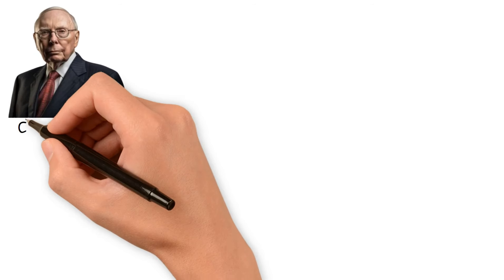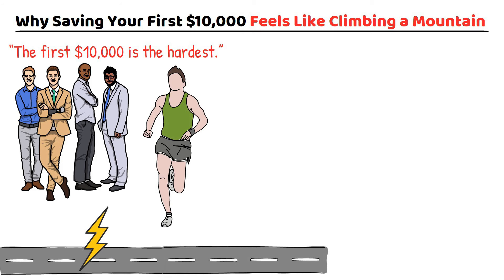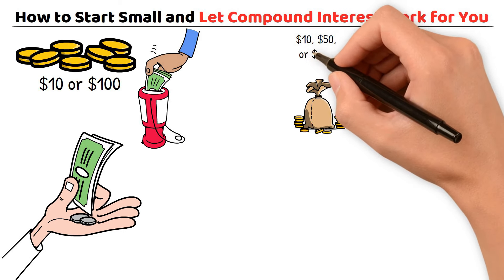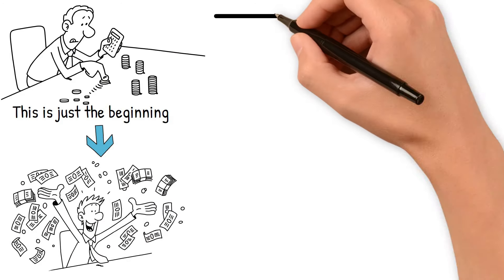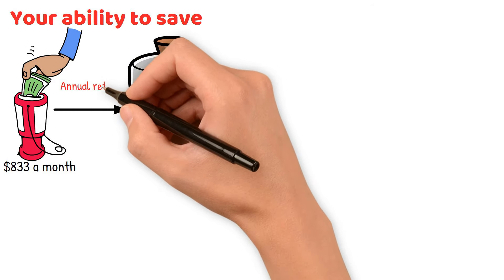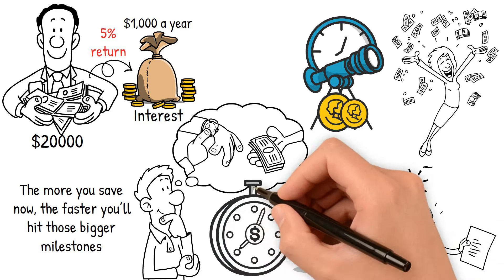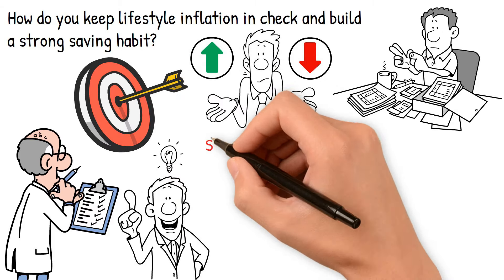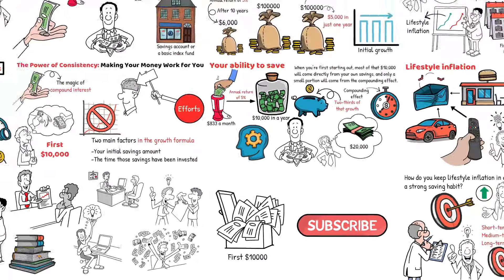Why Your NEXT $100,000 Will Be EASIER Than You Think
Discover why saving your first $10,000 feels like climbing a mountain, but the next $100,000 comes easier. Learn the power of compound interest, how to overcome lifestyle inflation, and practical tips to accelerate your savings.

Whether you're starting with $10 or $1000, this video reveals the financial strategies used by billionaires like Charlie Munger to build wealth.

Don't miss out on the key to financial independence – watch now!